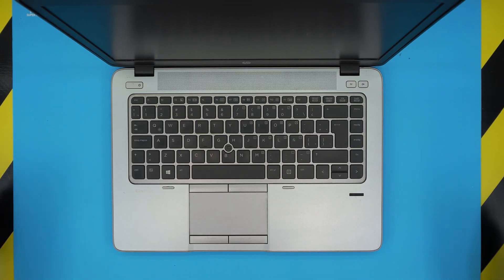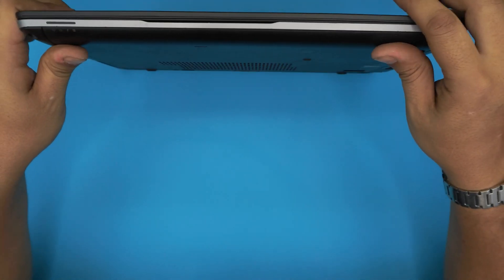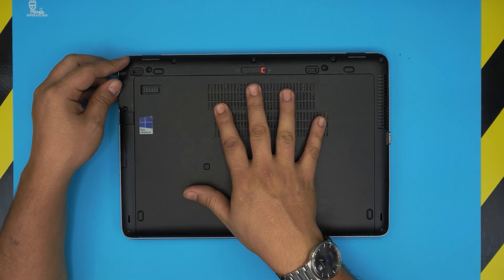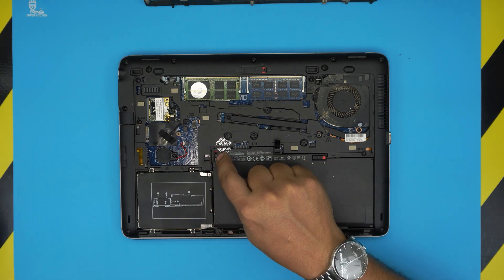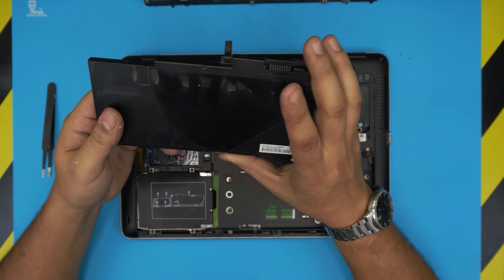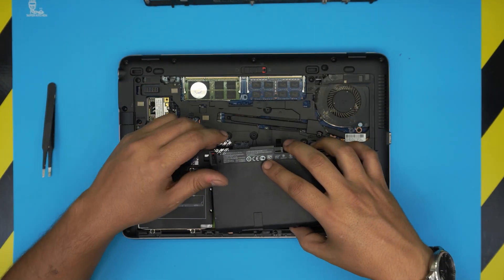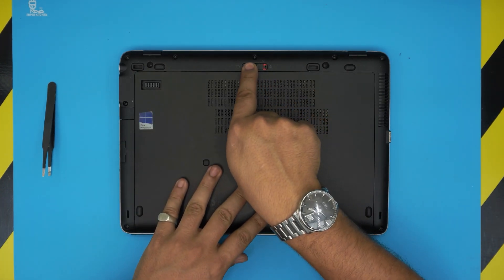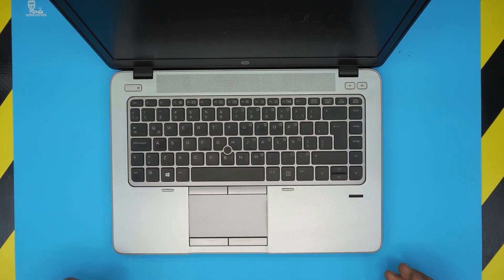HP Elitebook 745 Battery Replacement Guide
In this video i will show you how to replace your battery for HP Elitebook 745 laptop STEP By STEP.
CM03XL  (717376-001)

› Bitcoin:36KgkZraGcSJsGU6snZDfmFfX9piZj4aqv
› Ether (ETH):0x7554389ffaf349c8ad6b484e25e03bfd57da244a
› Litecoin (LTC):MUvuymvrgB3ENYY1Tn8H9A7QupbXa1kib5
› Bitcoin cash (BCH):pzt0clpwj9tm07qvsnksdnvwdskps8kkxv03q9h6w9
› TrueUSD (TUSD):0x7554389ffaf349c8ad6b484e25e03bfd57da244a
› BAT (BAT):0x7554389ffaf349c8ad6b484e25e03bfd57da244a